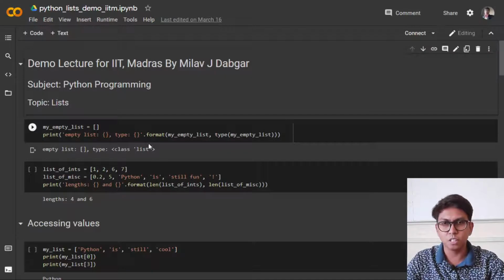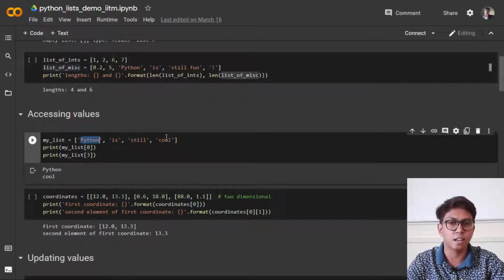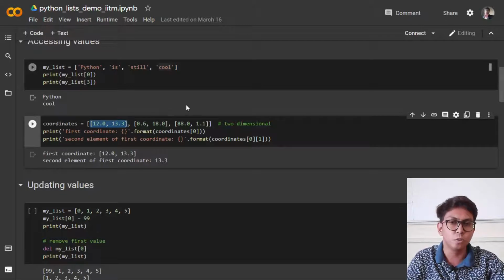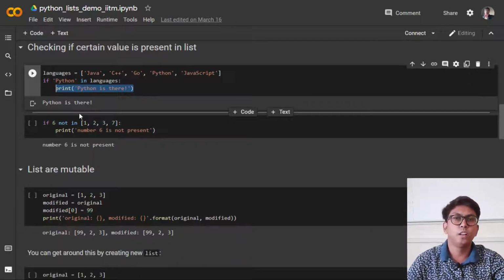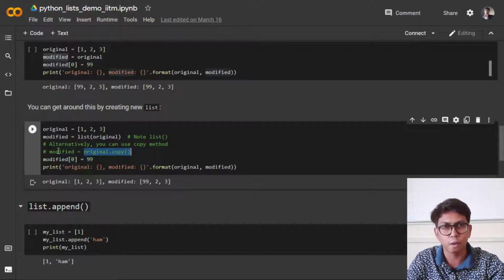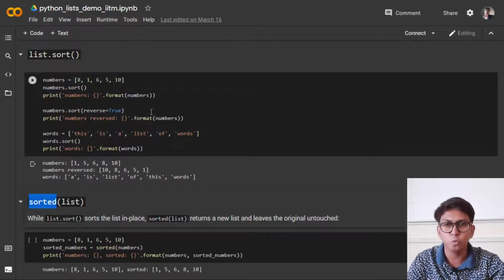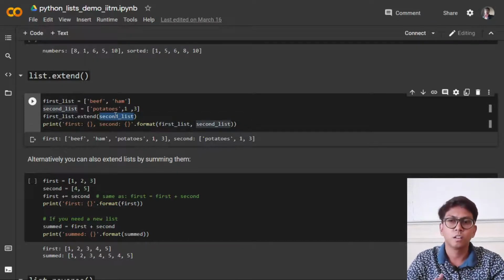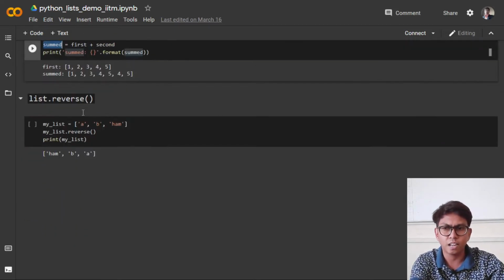Updated Lecture - W3 (Python Lists) - Programming, Data Structures And Algorithms Using Python